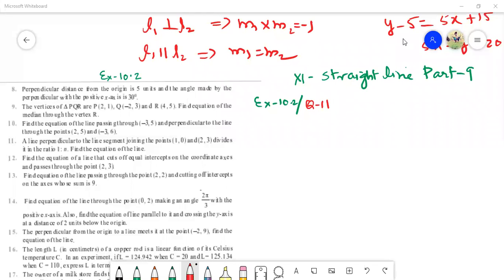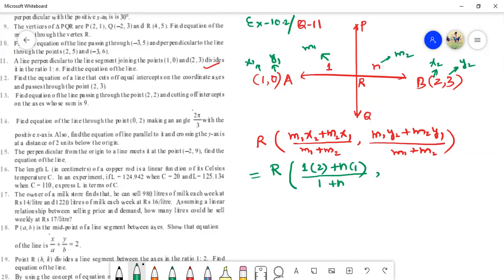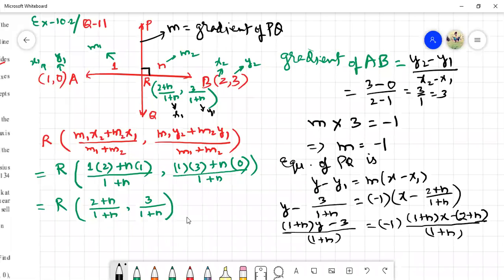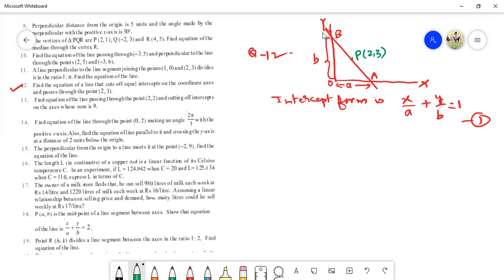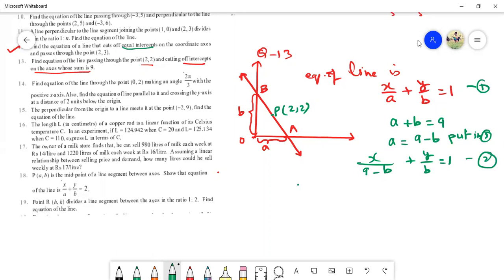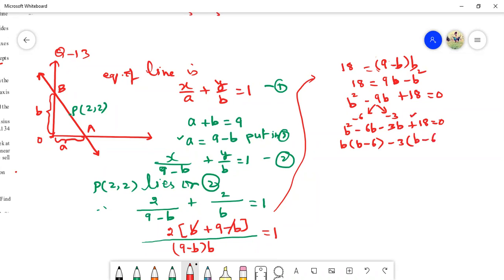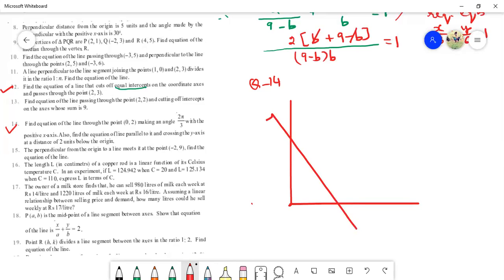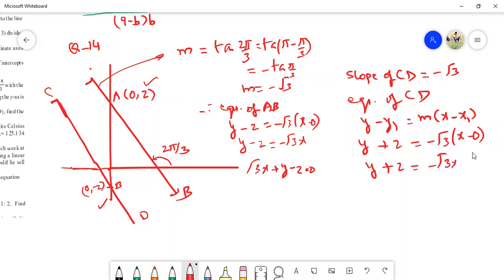XI STRAIGHT LINES PART 9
CLASS-XI
STRAIGHT LINES- PART- 9 (EEXPLAINED IN ENGLISH)
(i) Covered exercise
10.2/Q-11 to Q-14